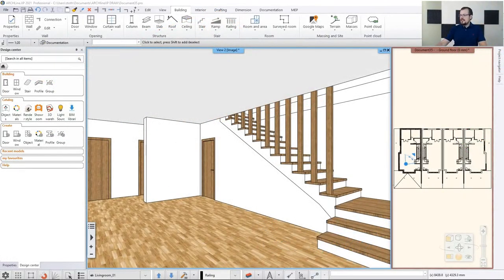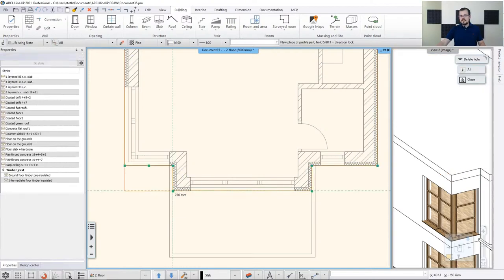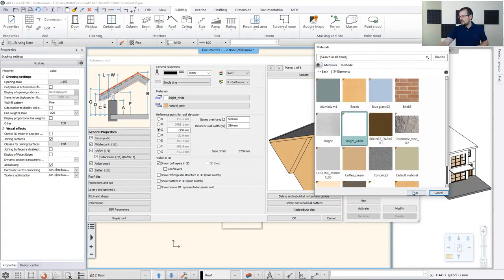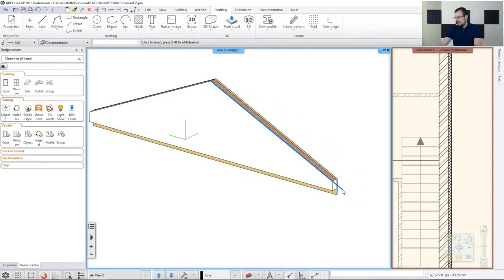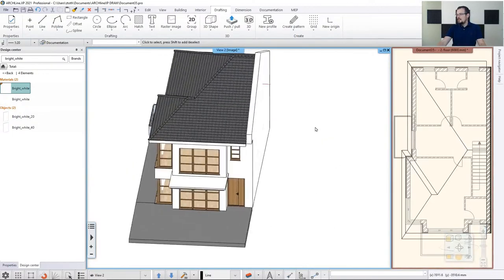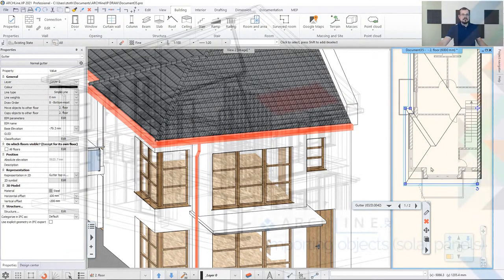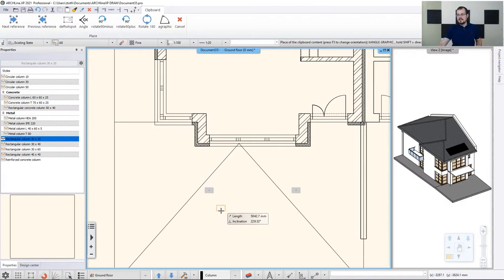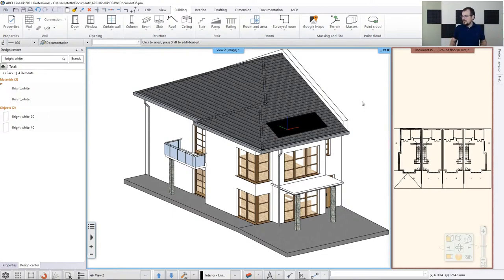ARCHLine.XP Architectural Webinar Part 3: Creating complex sloped roof